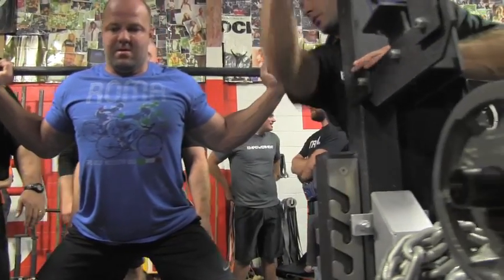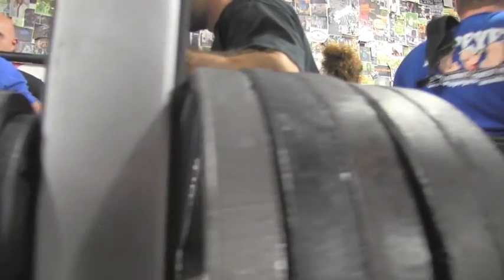Elitefts.com - A look inside the LLT5 Seminar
We have been told that many coaches, lifters and trainers feel The Learn to Train Seminars are for beginners. We have also heard many lifters and athletes say they don't feel strong enough to attend. Take a look at this video and judge for yourself. We will be shocked it you don't pick up several tips for this video.